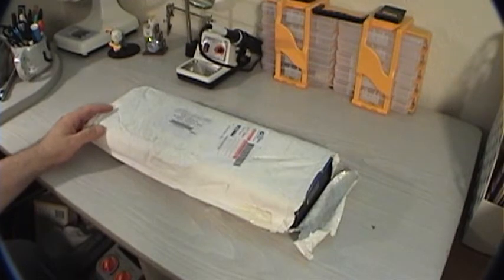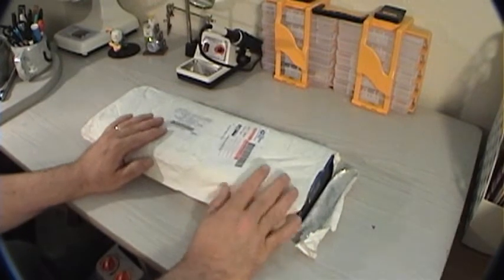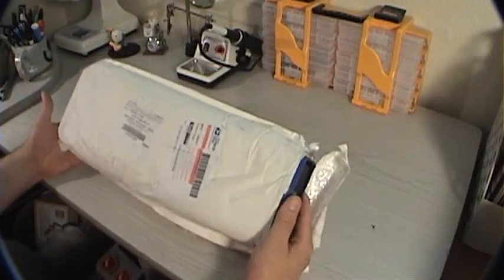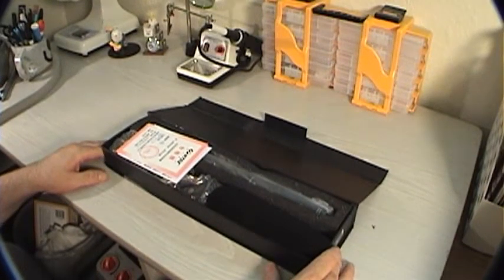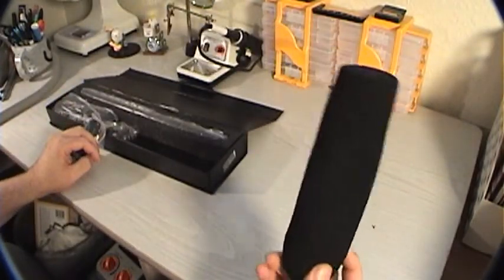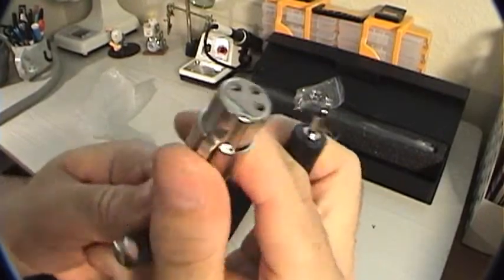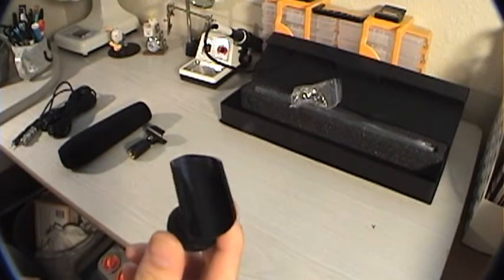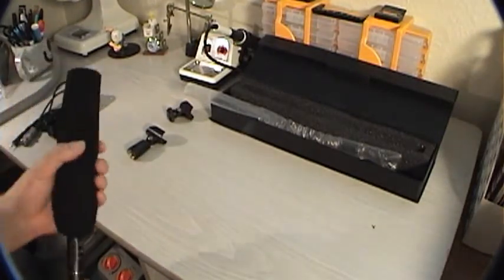Cheap Shotgun Mic unboxing and test